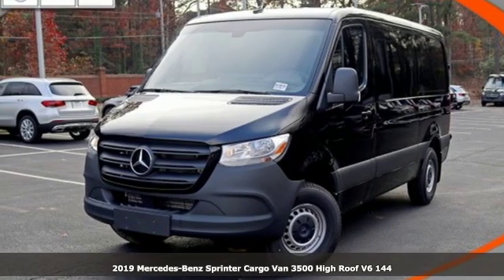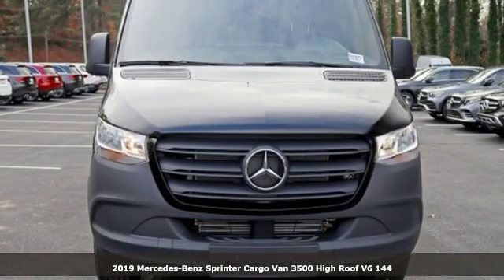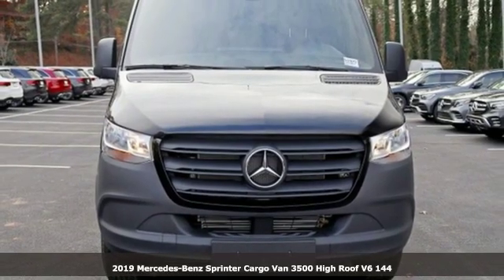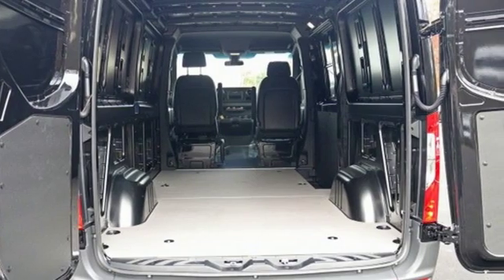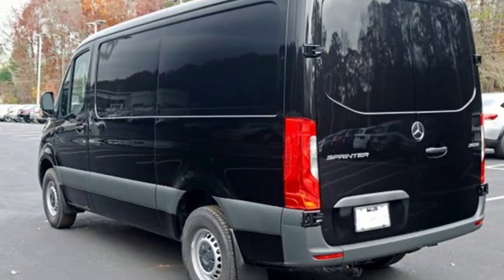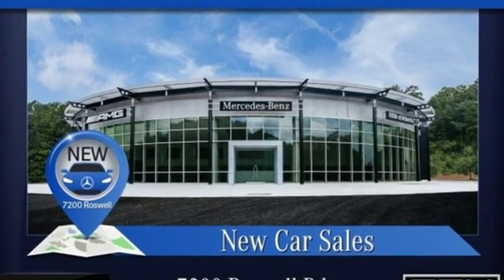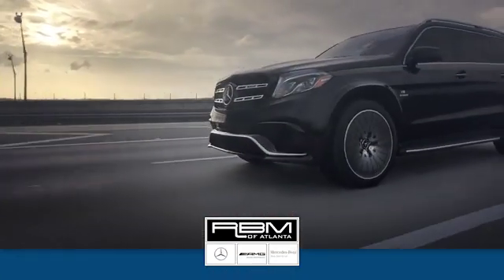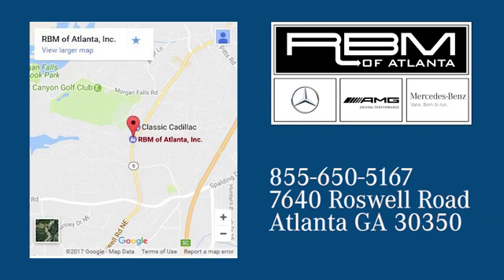New 2019 Mercedes-Benz Sprinter Cargo Van Atlanta GA Sandy Springs, GA S1970 - SOLD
Year: 2019
Make: Mercedes-Benz
Model: Sprinter Cargo Van
Engine: 6 Cyl. 3.0 L
Transmission: Automatic
Color: Obsidian Black Metallic
Interior: Black
Stock #: S1970
VIN: WD4PF0CD9KP170370

Address:
7640 Roswell Road